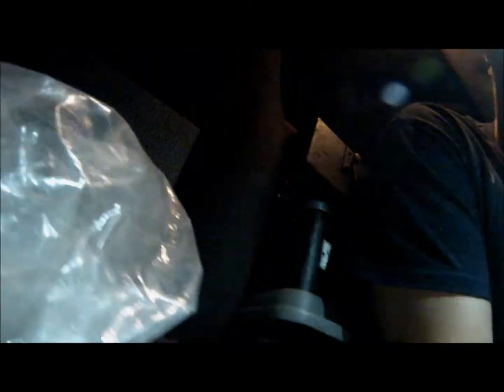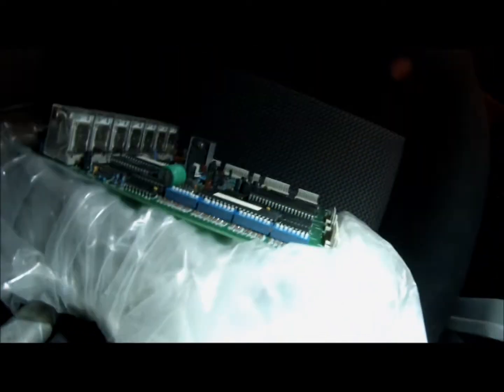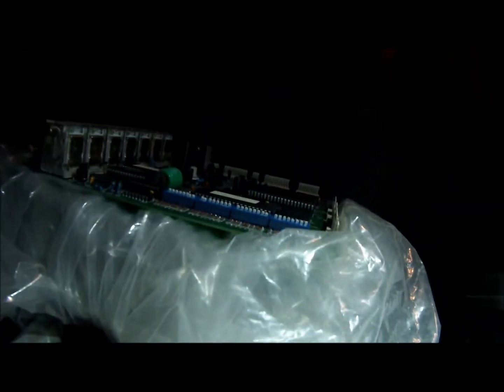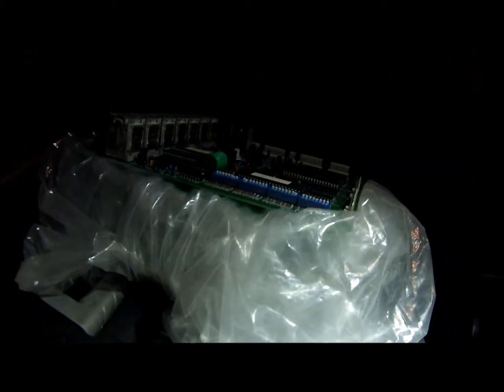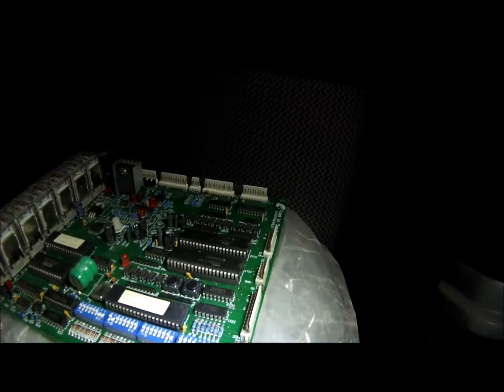Claw Machine Rescue Part 1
This is meant to be a funny series opener for a video series on a claw machine refurbishing project. This is part 1 in a series to refurbish a Sugar Loaf Claw Machine that "Claw Kicker" wants. At this point we are not sure if he even likes this machine. But follow us along as we get this machine out of my shed and into the shop.